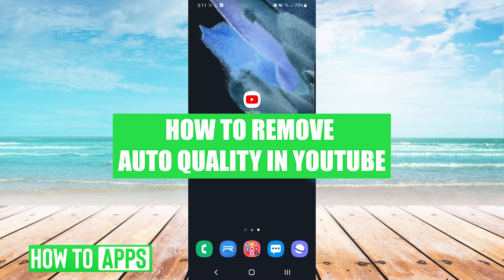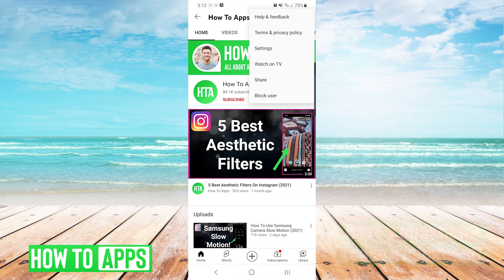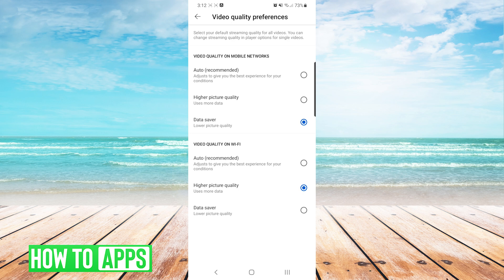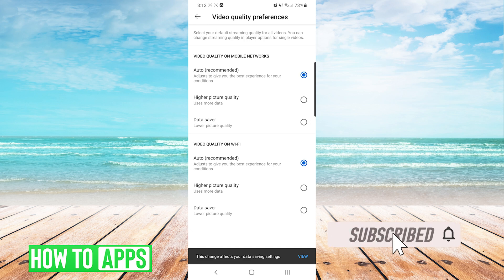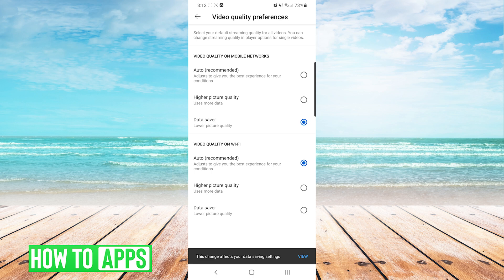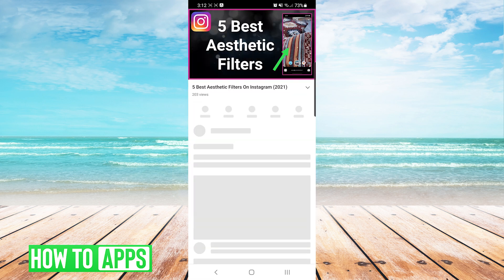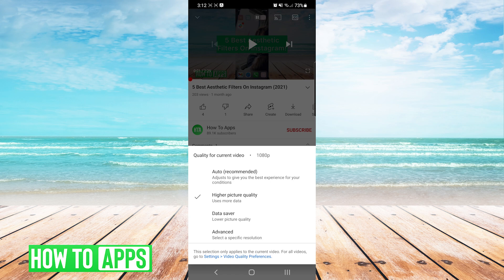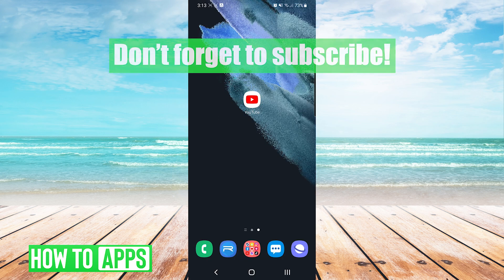How To Remove/Turn Off Auto Quality On YouTube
Let's show you how to remove auto quality on YouTube.

In this video, I walk you through how to remove Auto Quality on YouTube. First, open YouTube and on the top right, click on the 3 dots and choose Settings. Go to Video Quality Preferences. By default, Auto is selected for Video Quality on Mobile and on Wifi. I recommend setting it to Data Saver on Mobile and Higher Quality on Wifi. Choose the settings you want and then click the Back button. The Settings are automatically saved.